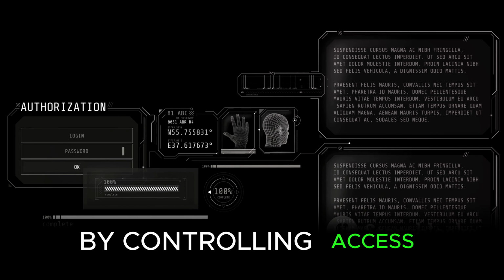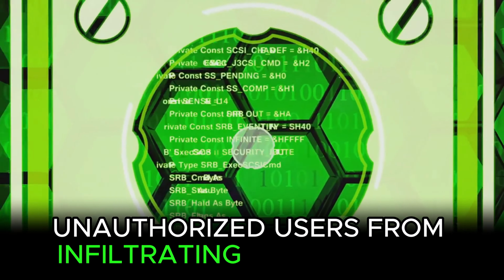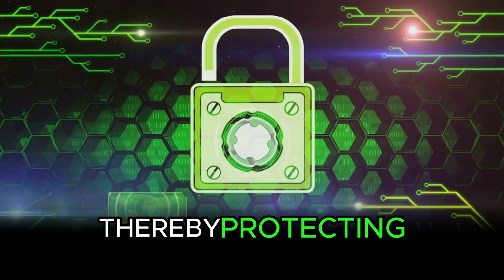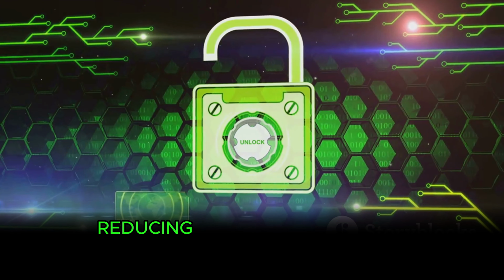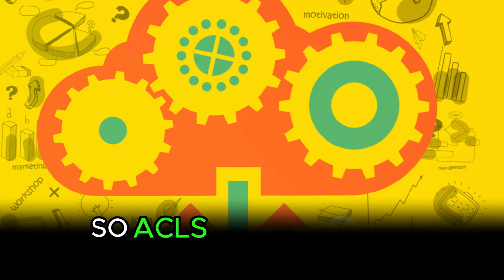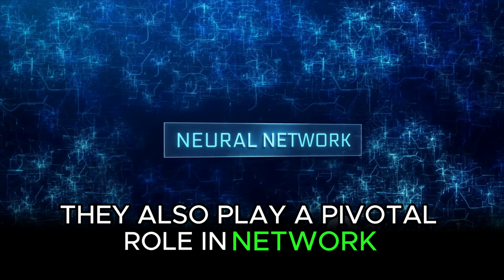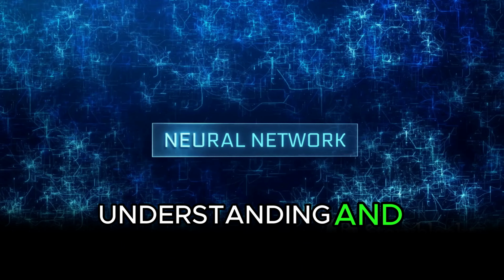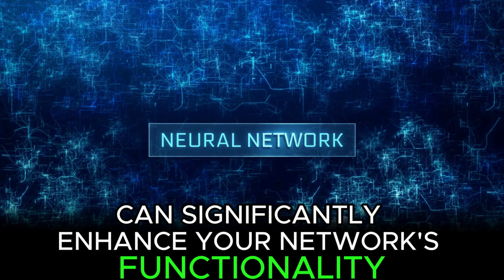🌐Episode 52 : Access Control Lists ACLs in Depth🌐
Welcome to episode 52 of TechSpectrumPro! In this highly informative video, we are going to dive deep into Access Control Lists (ACLs) for CCNA, using Cisco's official syllabus as our guide. Whether you're a beginner or a seasoned network engineer, this video will provide you with a comprehensive understanding of ACLs and their importance in securing your network.

Join us as we explain the fundamentals of ACLs, discuss their various types, and explore the step-by-step process of configuring and implementing them on Cisco devices. From wildcard mask usage to understanding the different ACL statements, we've got you covered with all the essential details you need to know.

Our expert presenters will break down complex concepts into easily understandable explanations and provide real-world examples to reinforce your understanding. By the end of this video, you'll have a solid foundation in ACLs for your CCNA certification journey.

Get ready to take your networking skills to the next level with our in-depth exploration of Access Control Lists (ACLs) on Cisco devices. Let's dive in!

OUTLINE:

00:00:00 Introduction to Access Control Lists (ACLs)
00:01:11 Basic Review of ACLs
00:03:23 Advanced ACL Configurations - Part 1
00:05:46 Advanced ACL Configurations - Part 2
00:08:13 Advanced ACL Configurations - Part 3
00:10:19 Summary and Conclusion